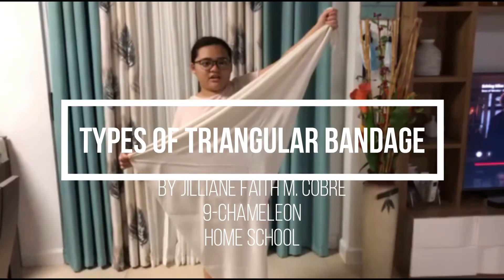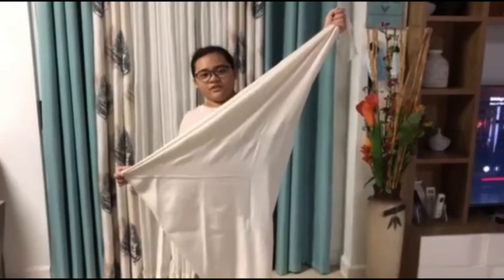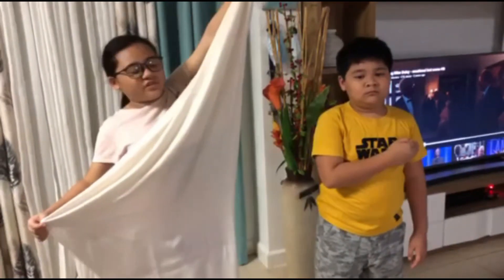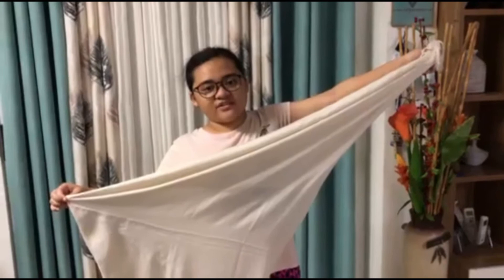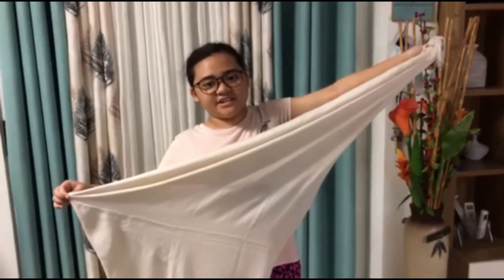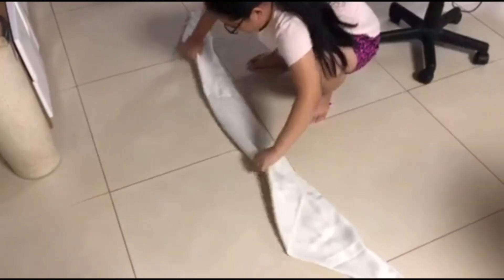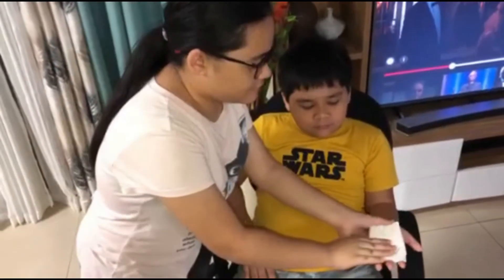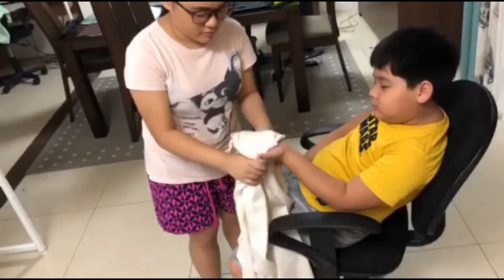Types of Triangular Bandage